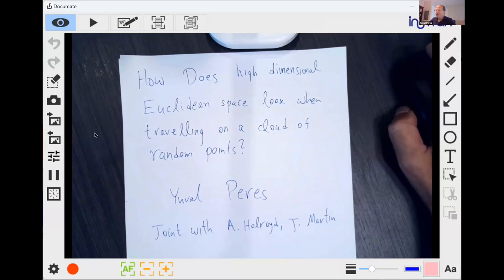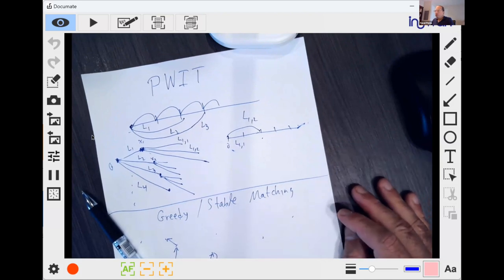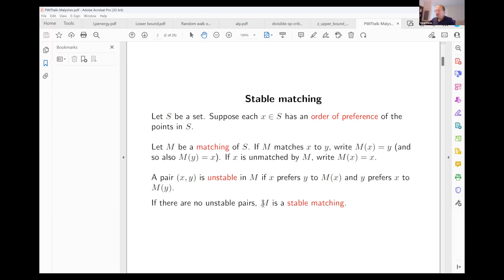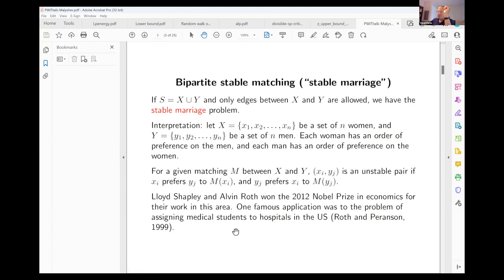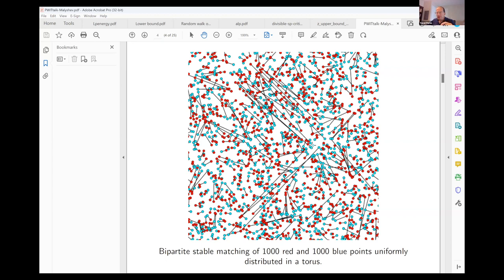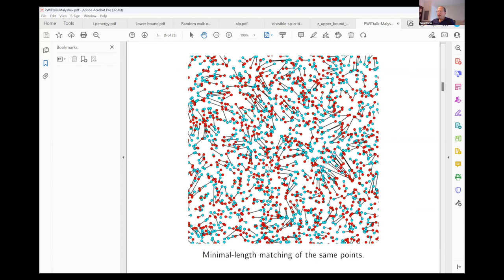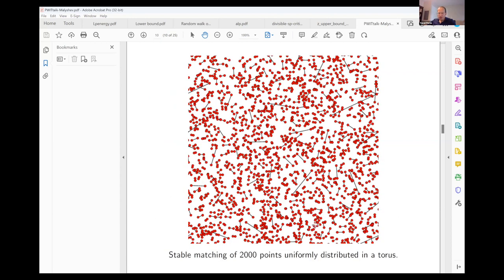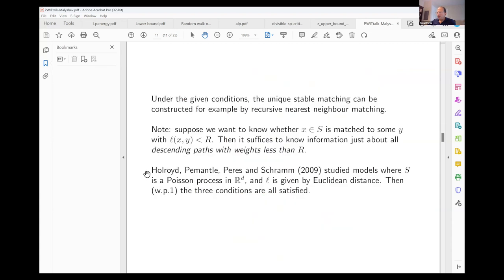How does high-dimensional Euclidean space look when travelling on a cloud...? Peres Yuval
Peres Yuval
How does high-dimensional Euclidean space look when travelling on a cloud of uniformly random points?

A PERPETUAL SEARCH: MATHEMATICS, PHYSICS, LIFE
CONFERENCE DEDICATED TO THE 85-TH ANNIVERSARY OF
VADIM ALEXANDROVICH MALYSHEV

26-30 June 2023
Lomonosov Moscow State University